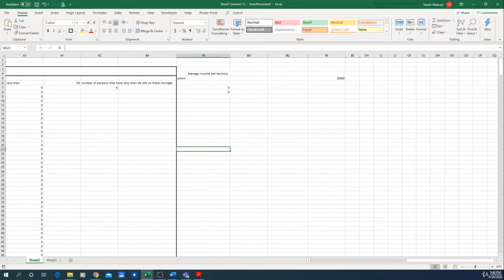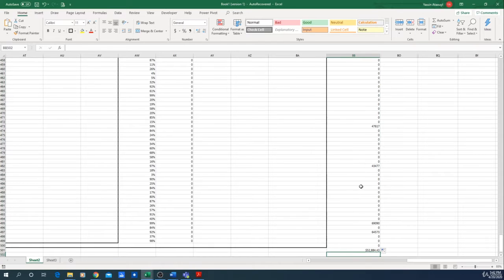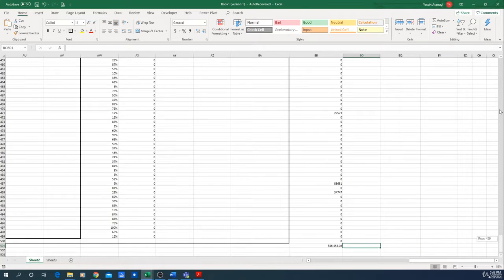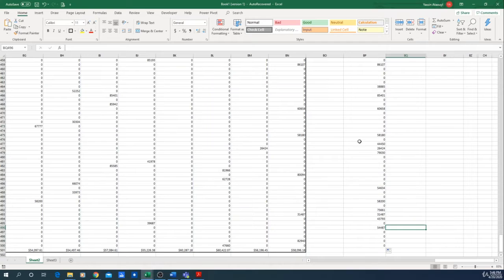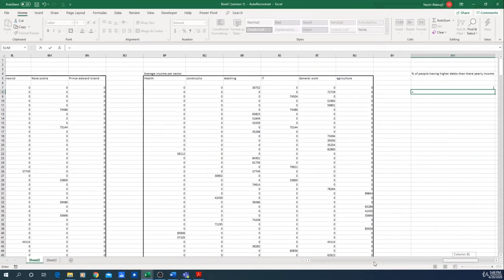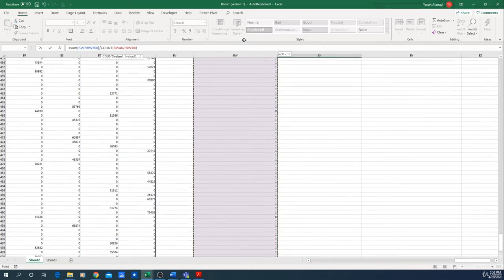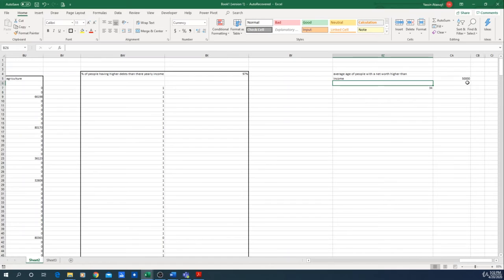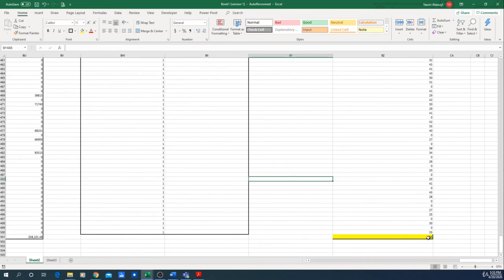9 Extraction of advanced Data - PROJECT 1 PROJECT ANALYSIS - LEARN MS EXCEL FOR DATA ANALYSIS